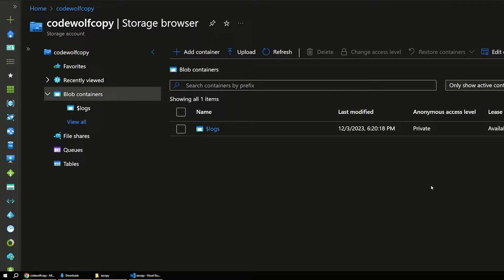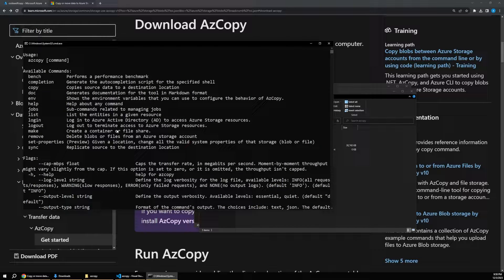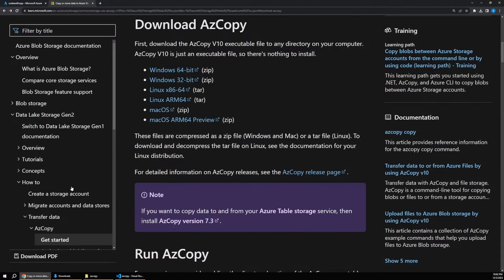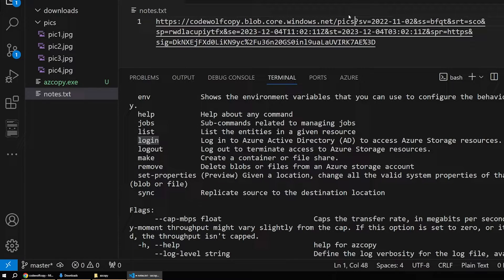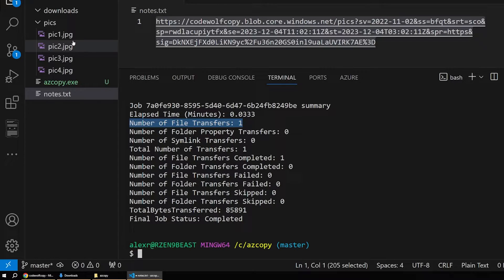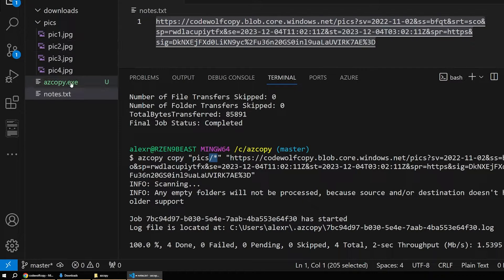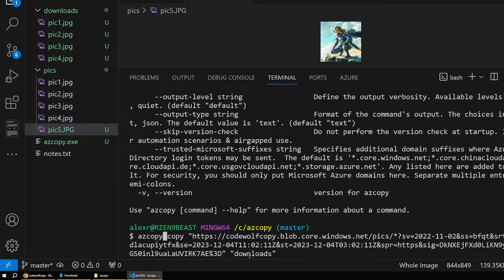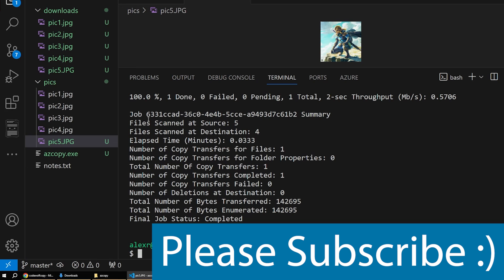Use azcopy to manage Azure Blob Storage - upload, download, sync, and more!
In this video, we'll learn how to use the azcopy tool to manage Blob data in Azure Blob Storage. We'll see how to upload, download, and sync files, as well as handle other concerns like authentication. This video is designed as an approachable quickstart to learn how to work with azcopy in about ten minutes.